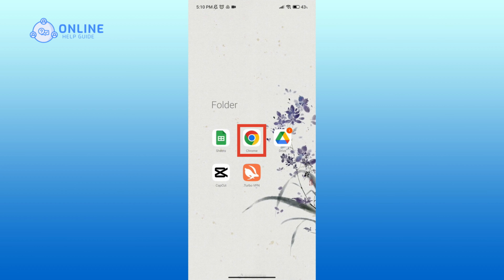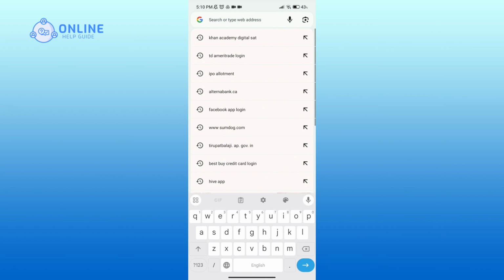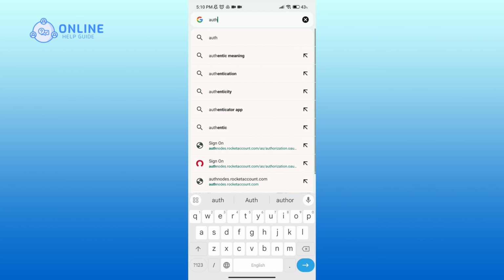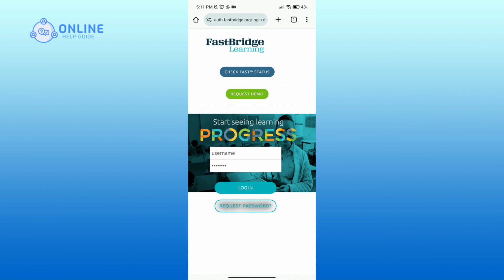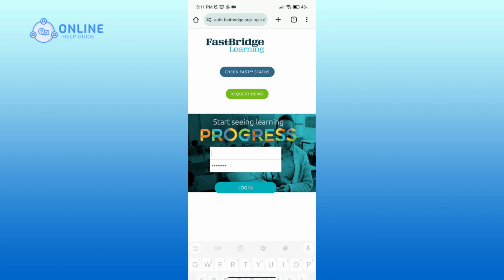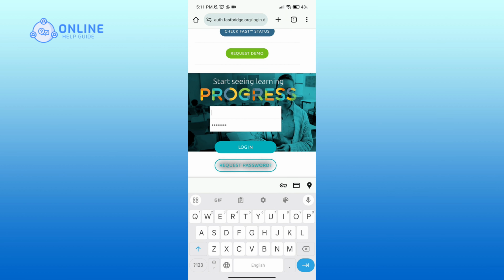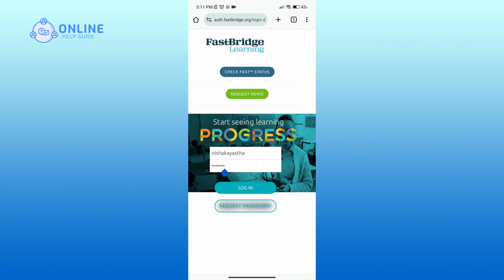FastBridge Account: How to Log In and Sign In to Your FastBridge Account?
Assessing student progress has never been easier. Learn how to log in and sign in to your FastBridge account and streamline your educational assessments.

Chapters
00:00:00 Intro
00:00:17 Log In and Sign In to Your FastBridge Account
00:00:50 Outro